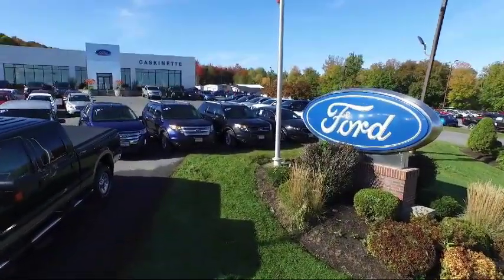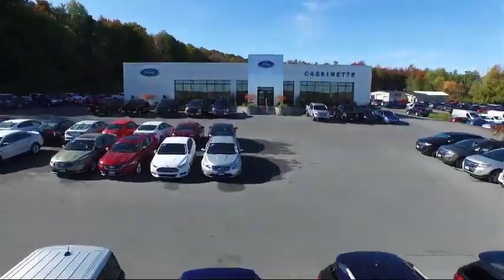2020 Ford ESCAPE Sport Utility SEL Carthage Watertown Gouverneur Syracuse Utica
2020 Ford ESCAPE Sport Utility SEL Stock Number: 355T20 Vin:1FMCU9H99LUA90590.